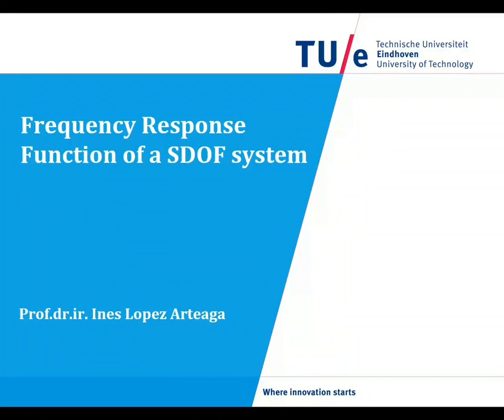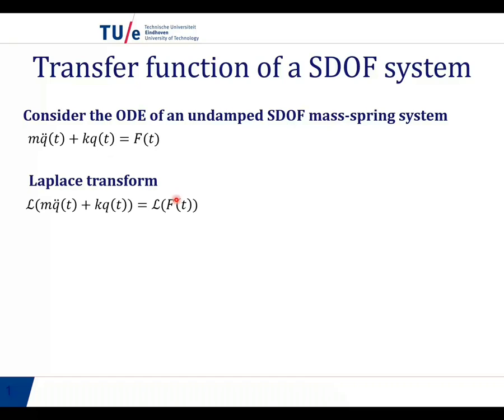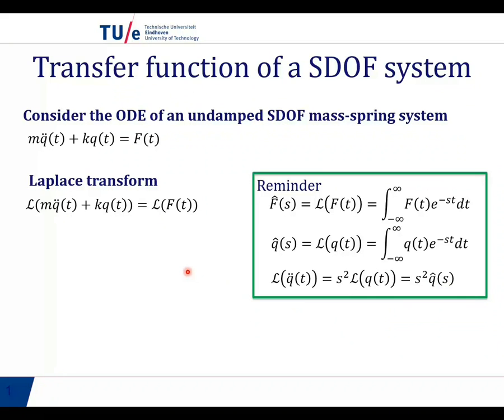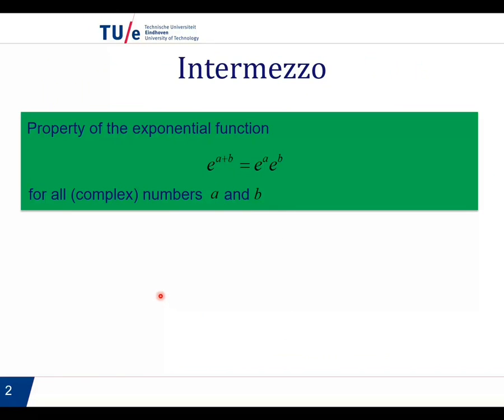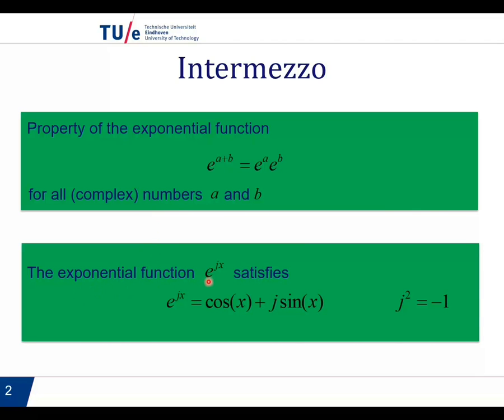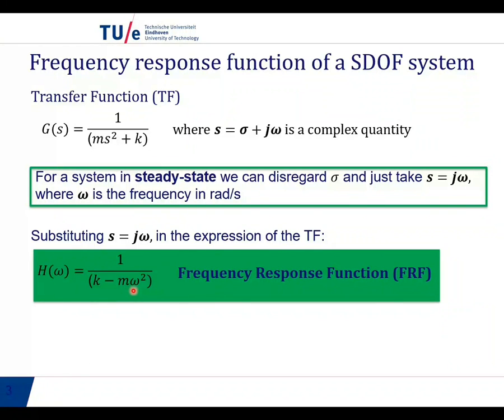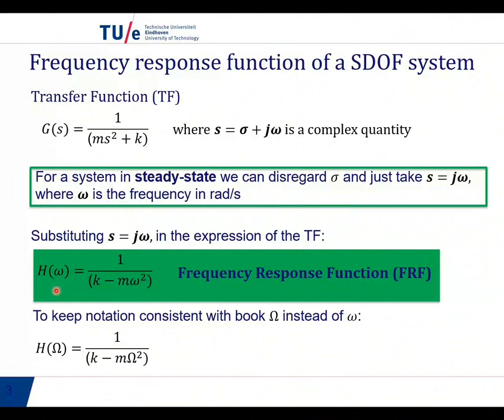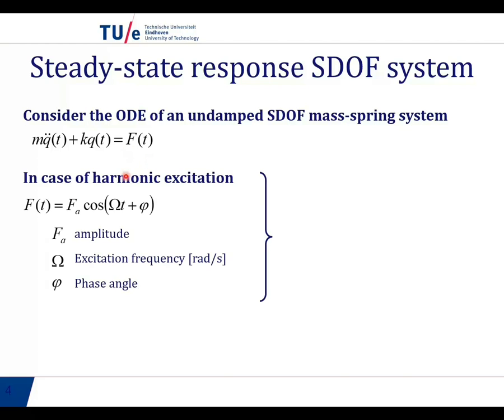Weblecture 3.4 Frequency Response Function of SDOF Systems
This is a modified version of the SDOF part of Weblecture 22 Frequency Response Function that includes the relationship between Transfer Function and Frequency Response Function.